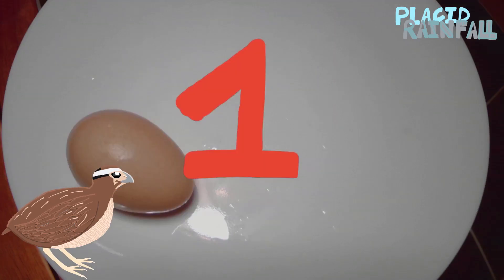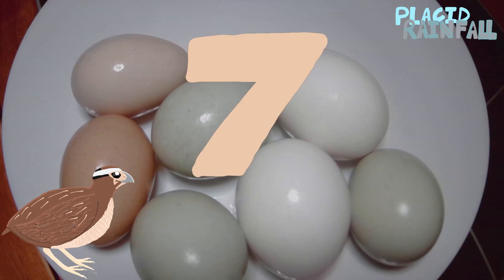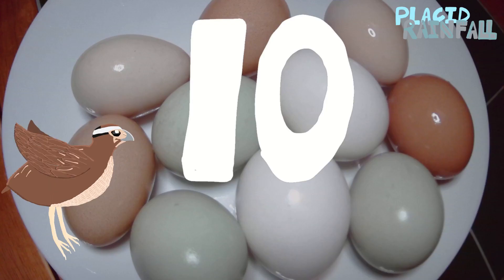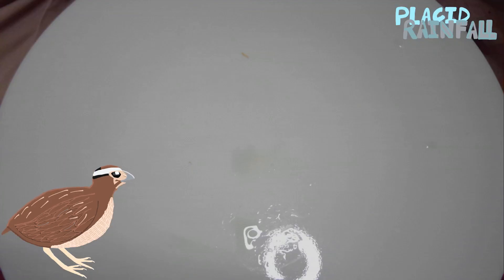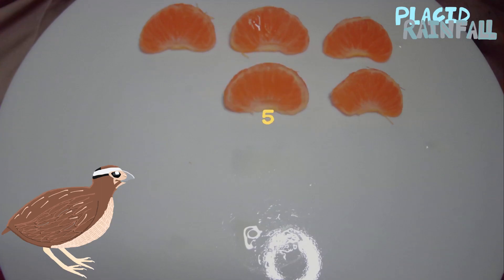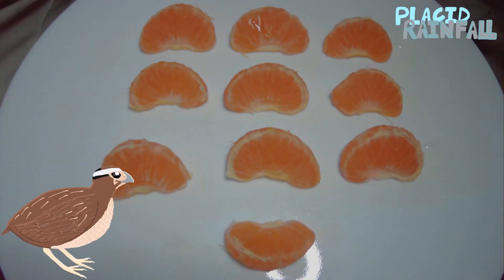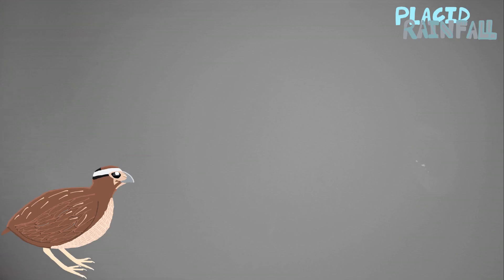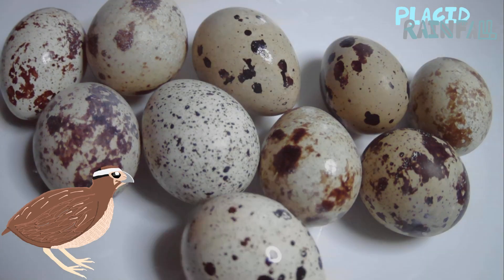Learn to Count to 10 with Chocolate the Quail | Counting Orange slices and Eggs | Kids learning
Learn to count to 10 with Chocolate! Count colorful eggs and orange slices with her help!

*This Chocolate the Coturnix Quail, photography, and animations is property of PlacidRainfall*

Chocolate the Coturnix quail voiced by @NinjaGamerGirl2023